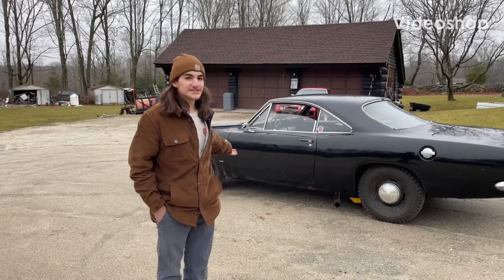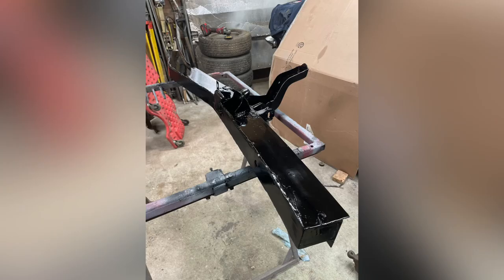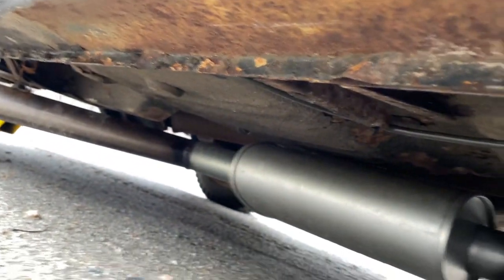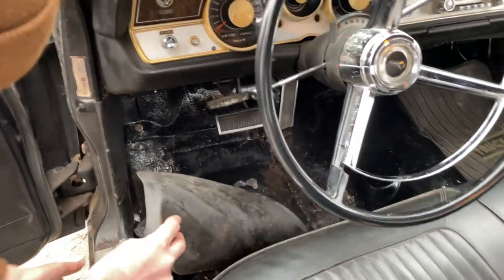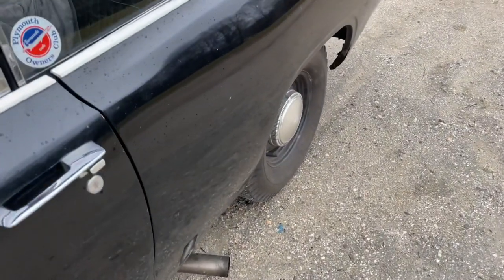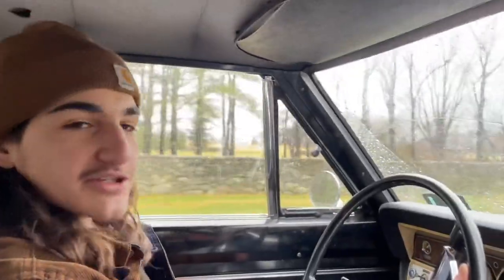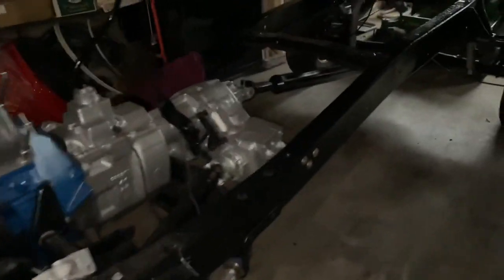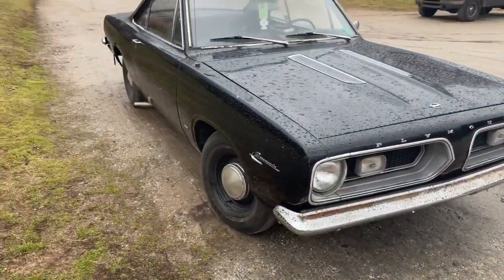My 1967 Plymouth Barracuda (My daily driver)